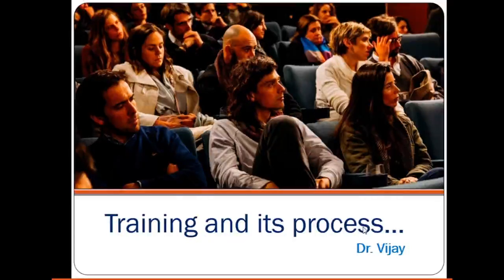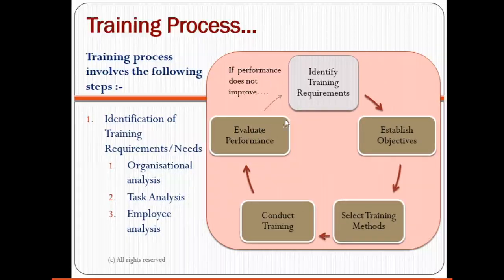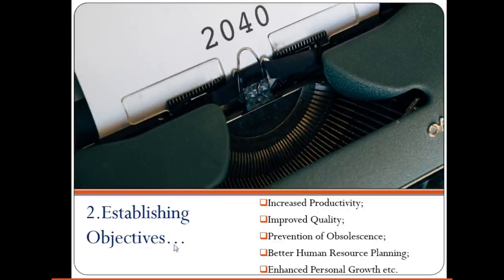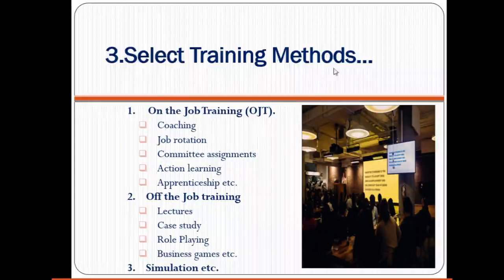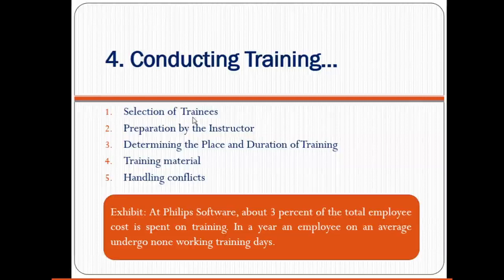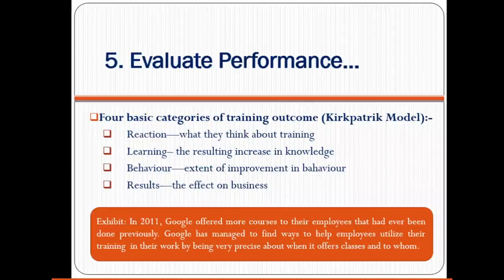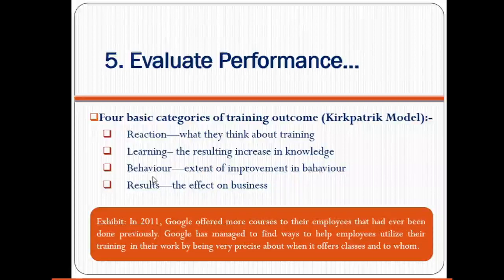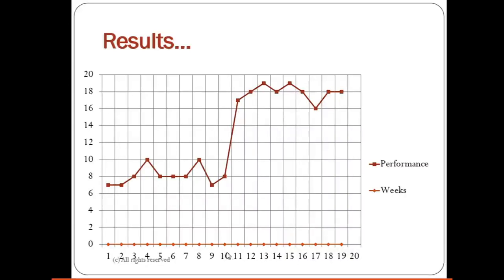Training and its process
Management, MBA, Human Resource Management (HRM), HR, Training, Krikpatric Model for Training Evaluation, Dr. Vijay Rathee